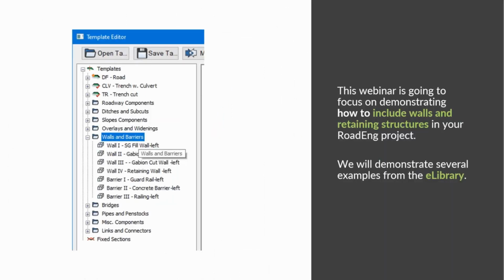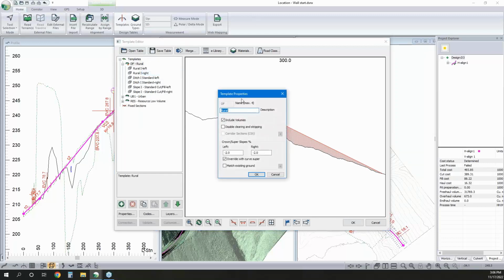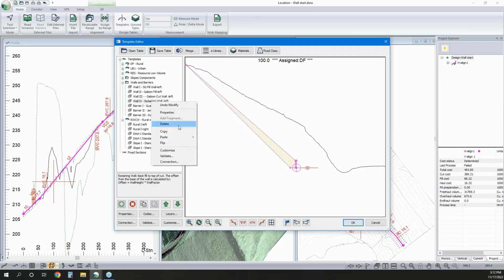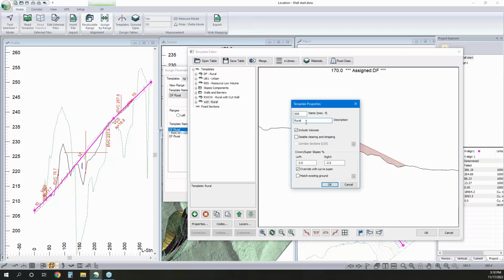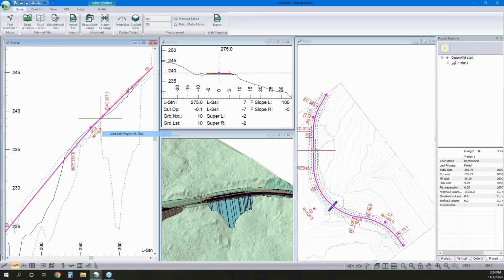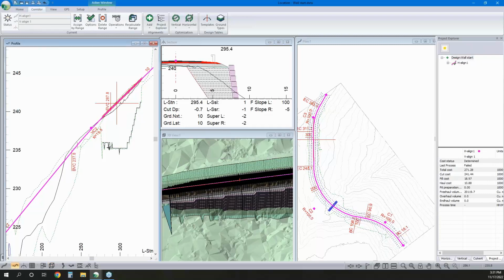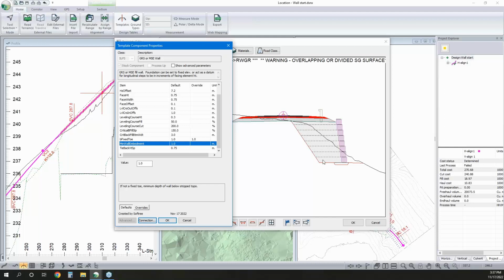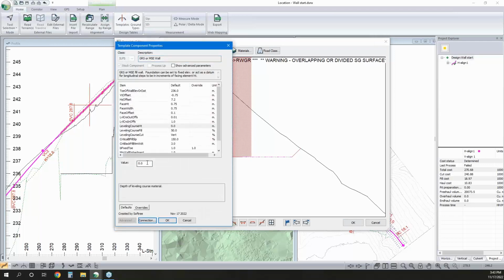Working with Walls and Retaining Structures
This webinar focused on demonstrating how to include walls and retaining structures in your RoadEng project. We demonstrated several examples from the eLibrary.